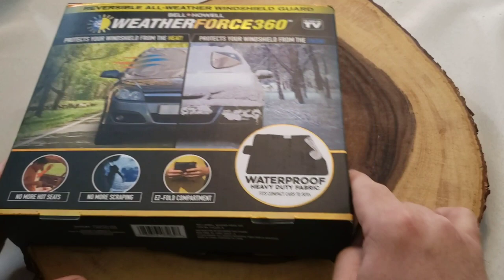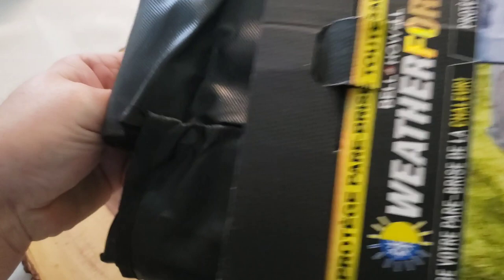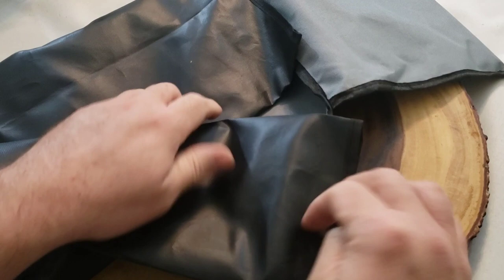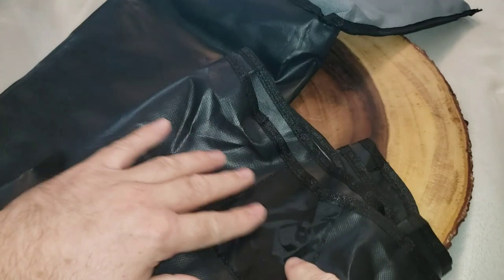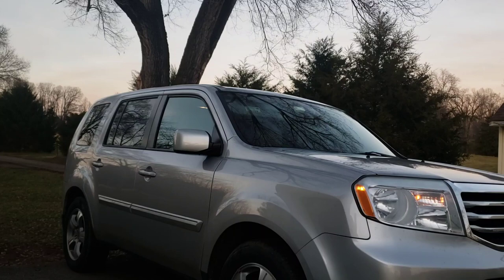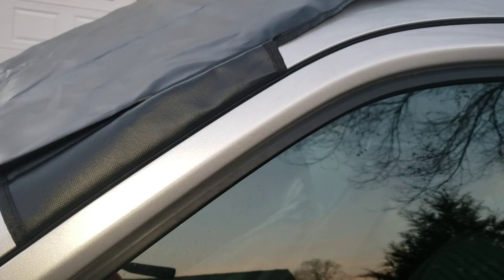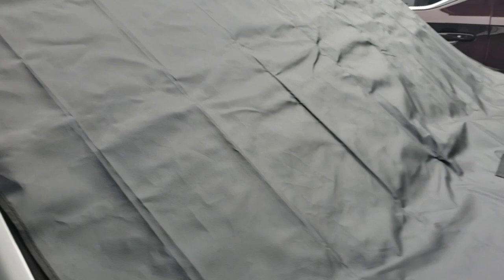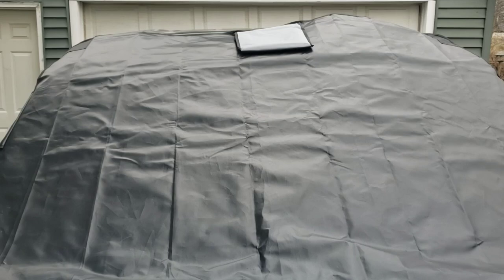Weather force 360 review Keep the snow off of your car! [242]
Hey there,
In this video I take a look at weather force 360 from Bell and Howell (Emson).  I tried this out in snow (a little of it) and some ice.  The weather force 360 is well made and seemed to get the job done.  I did notice some scratches after extended use from the magnets.

Video Editor - InShot
Thumbnail - Canva